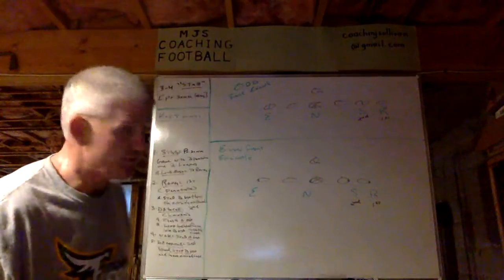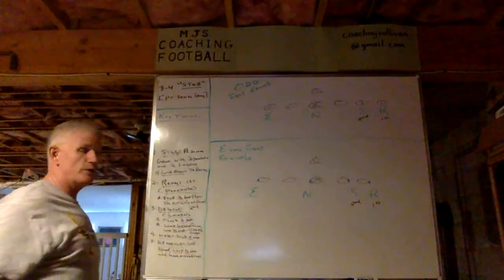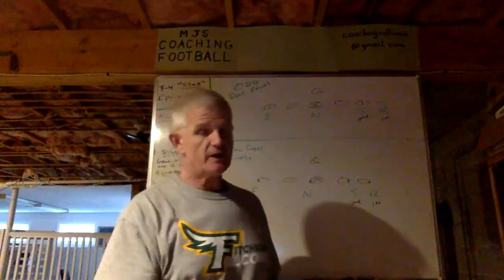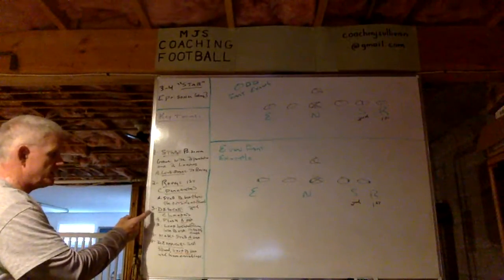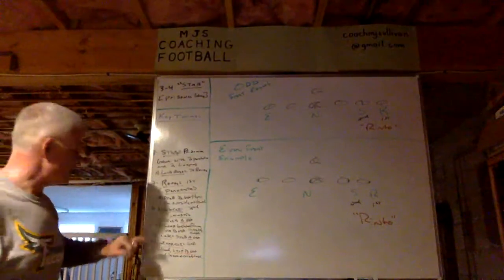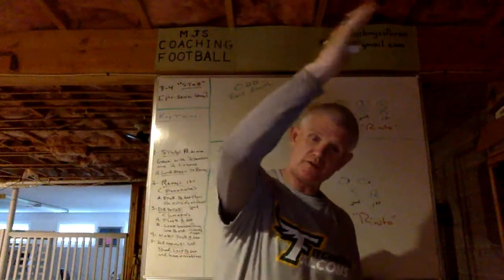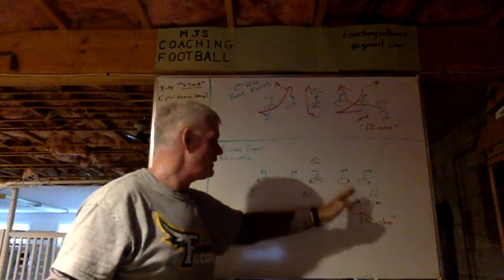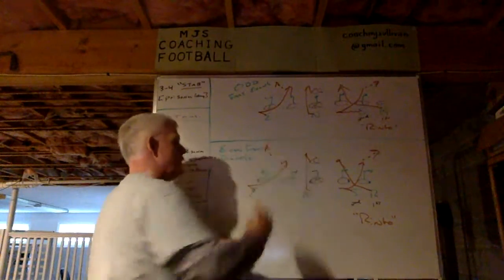3-4 "Stab" [Prisoner Game] 4 man pass line stunt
This stunt is used when you are not expecting draw or screen.